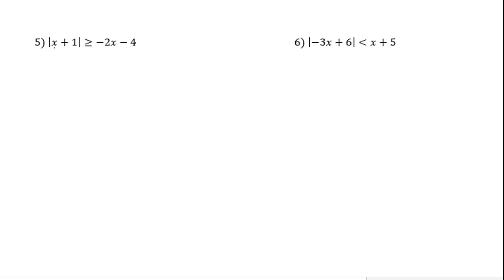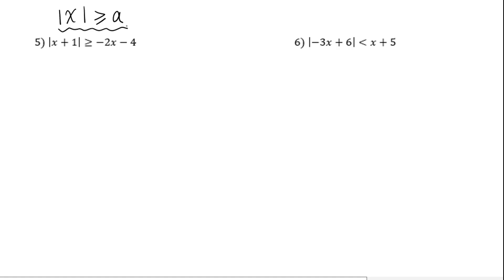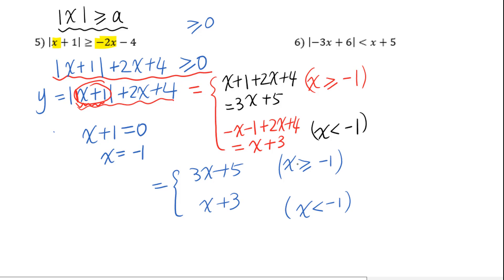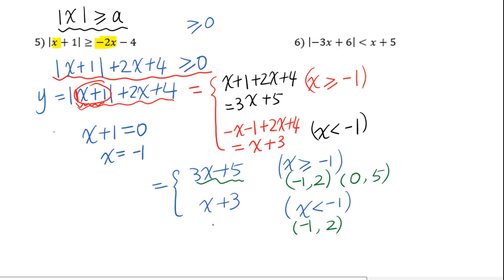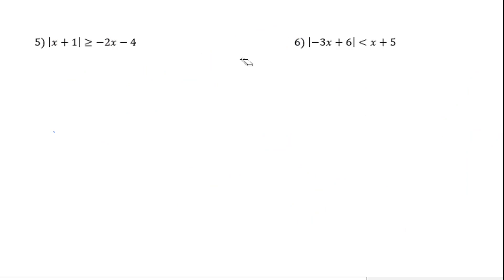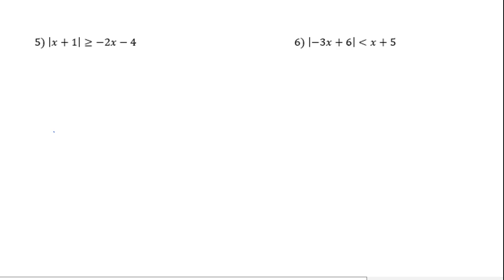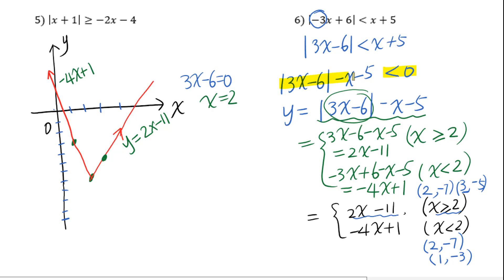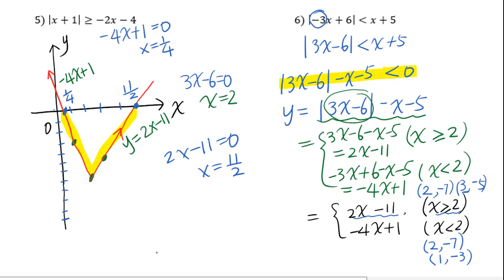Topic 2 Solving Absolute Value Inequalities by Graphing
Solving Absolute Value Inequalities by Graphing